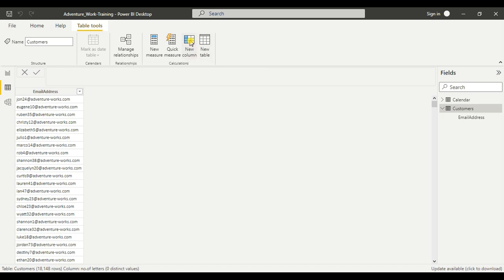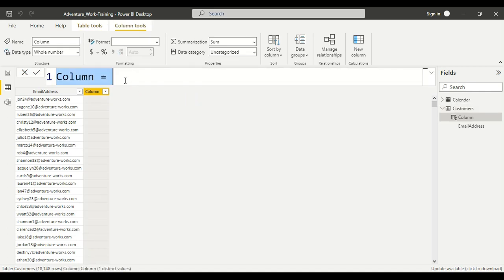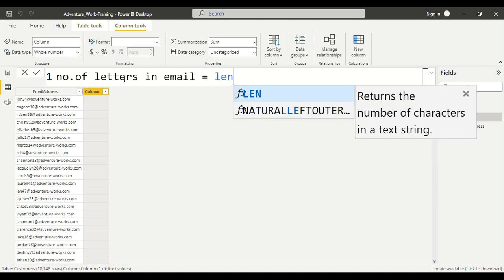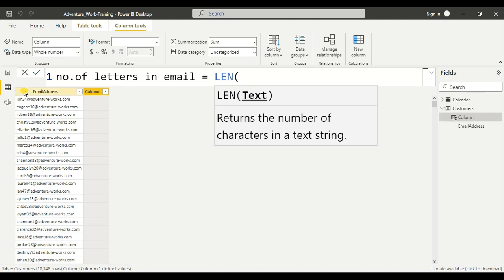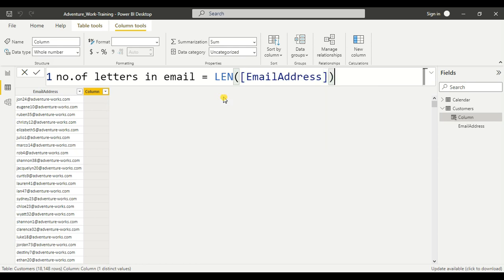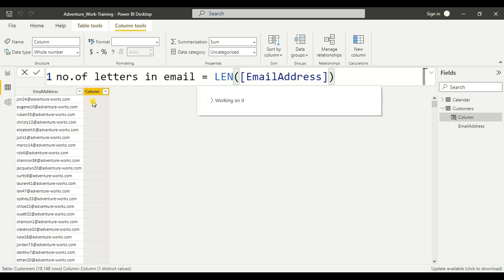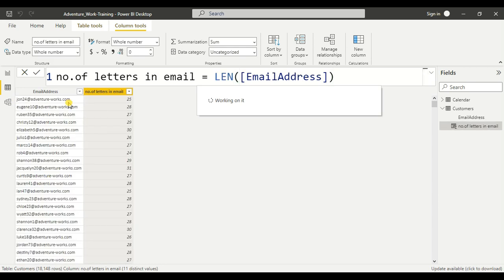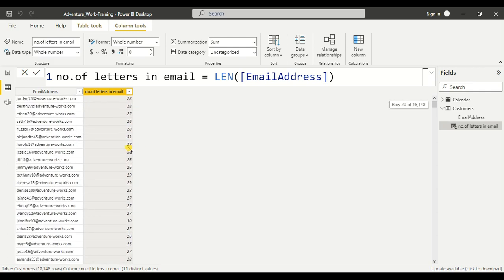What is LEN Function in power bi DAX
This video belongs to School Academy which are continuously in the process to make power simple and easy to understand. Creating this video, we assume that you have some basic knowledge of Power BI, if not than enroll for our course the details are given below. Our aim is to cover maximum possible topics which will generate interest in power bi and make you grow as professional. So that you can crack the interview and have best salary package you deserve, and for this we also conduct online lecture, recorded lecture and doubt clearing sessions

If you wish to enroll for online course, make sure you follow the updated video, which you will get only by sending us “Hi” message on WhatsApp no.+91 – 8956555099(India). The online lecture will be available to you in Hindi or Hinglish Language